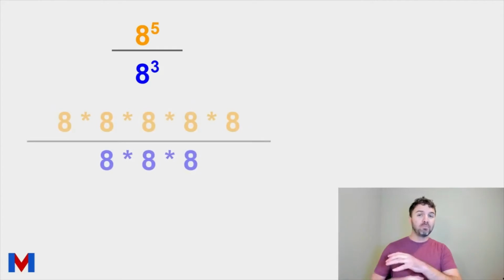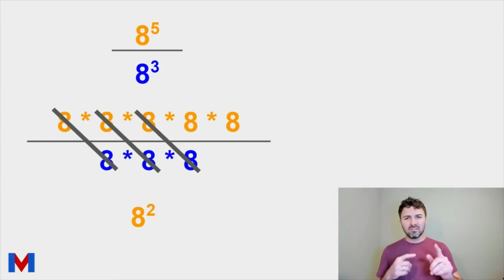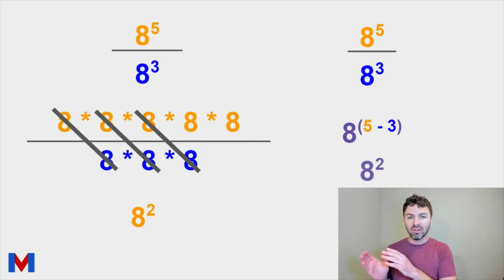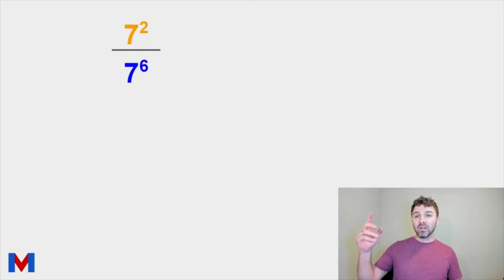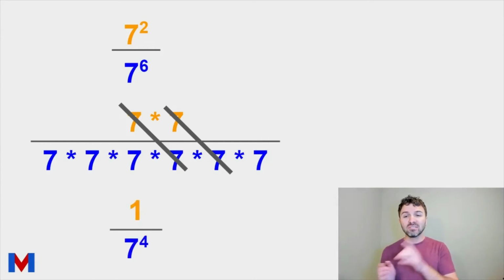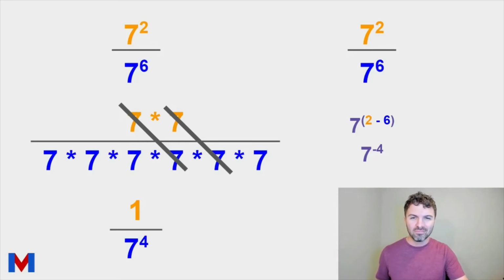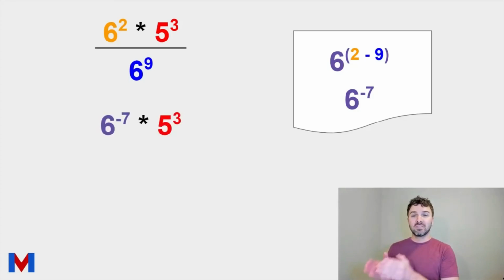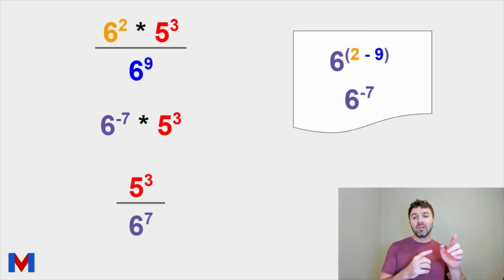Quotient Property of Exponents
This video guides you how to use the Quotient Property when dividing with Exponents.